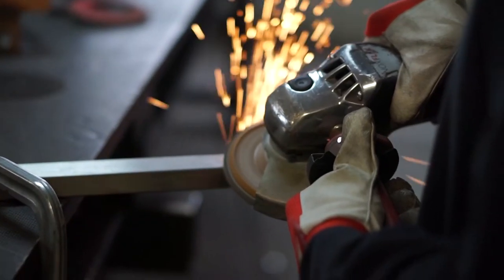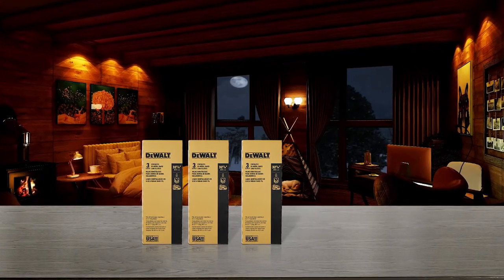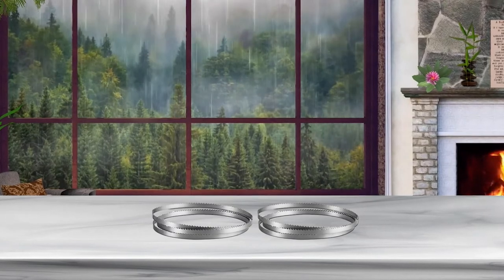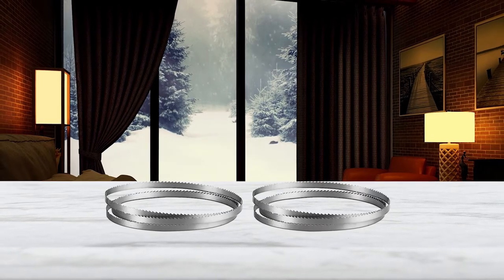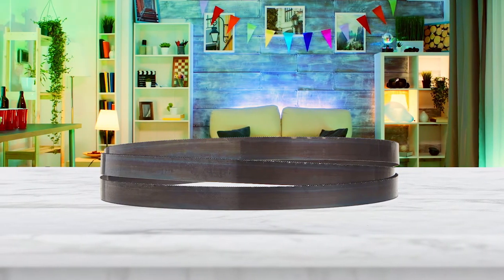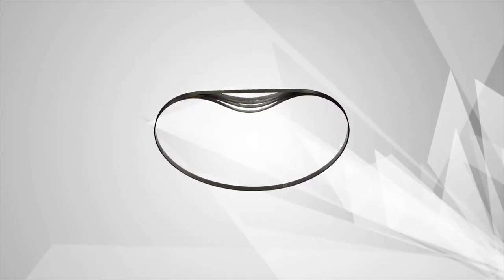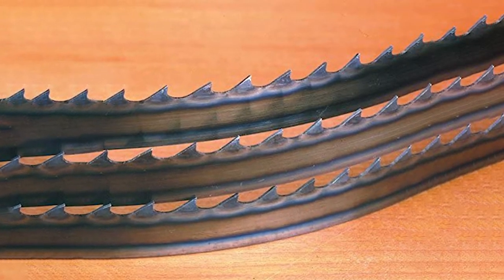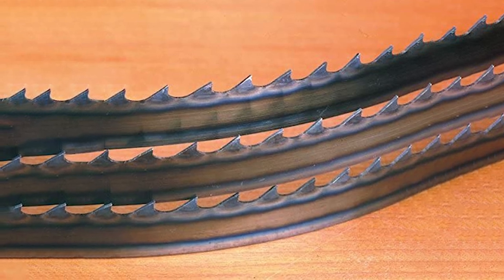Top 5 Best Band Saw Blades for Metal [Review] | Best Band Saw Blades for Wood & Aluminum [2023]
Best band saw blade for metal featured in this Video:
NO. 1. DEWALT DW3984C Portable Band Saw Blade
NO. 2. BOSCH BS80-6H Heavy Duty Stationary Band Saw Blade
NO. 3. BOSCH BS6412-24M Metal Bandsaw Blade
NO. 4. LENOX Tools Portable Band Saw Blade
NO. 5. Timber Wolf Bandsaw Blade

🕝Timestamps🕝
0:00 - Introduction
0:23 - DEWALT DW3984C Portable Band Saw Blade
1:03 - BOSCH BS80-6H Heavy Duty Stationary Band Saw Blade
1:50 - BOSCH BS6412-24M Metal Bandsaw Blade
2:33 - LENOX Tools Portable Band Saw Blade
3:19 - Timber Wolf Bandsaw Blade

What Is a best band saw blade for metal?
A bandsaw blade is a long band of metal with sharp teeth on one side that stretches between two or more wheels on the tool, capable of making many cuts with precision and speed.

What is the band saw blade for metal?
If you are looking for the band saw blade for metal, then you are in the right place. Because we are delivering the most relevant and necessary information about the tool. Literally, the Tool Wizard team read countless reviews from the real users, and make their own ranking based on the product features, value for the money, the reputation of the manufacturer.